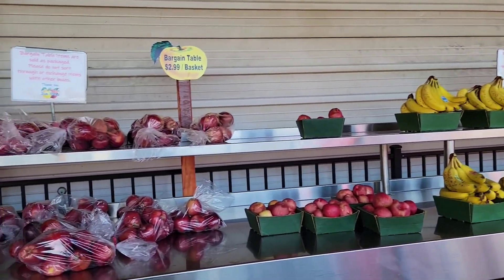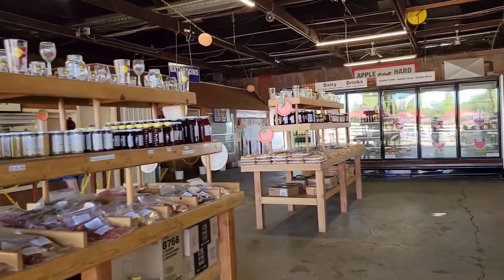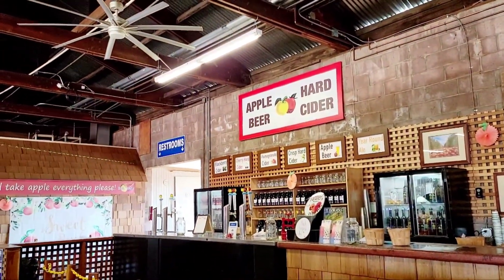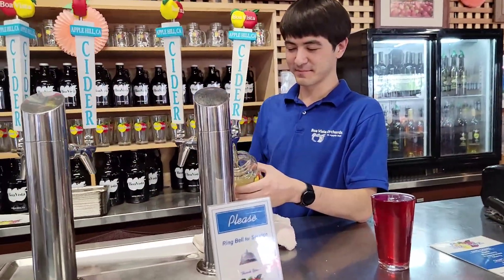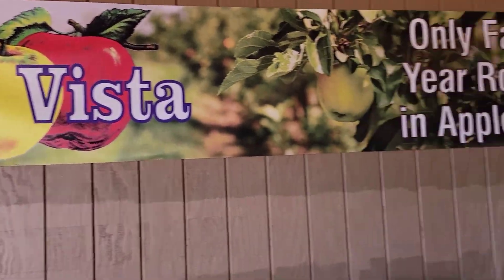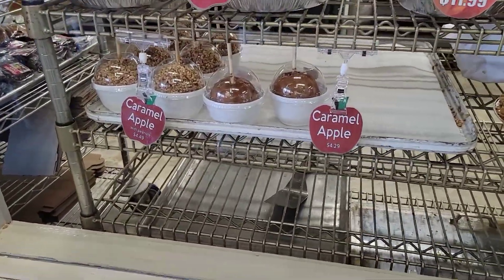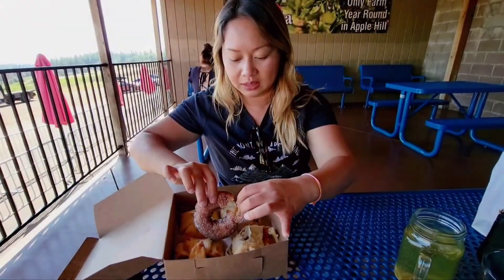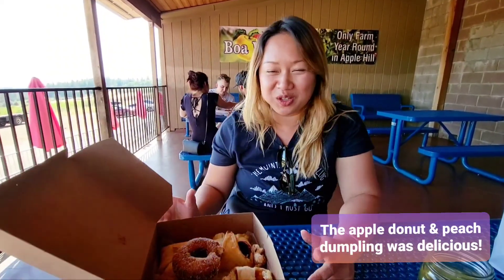Boa Vista, Apple Hill California!🍎🍏 The best apple pies!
Hi everyone,

We are here at Boa Vista Orchards for a short stop before we actually head out to South Lake Tahoe.

This was absolutely a fun stop after a long drive. The atmosphere was warm and friendly. Boa Vista was definitely welcoming to us.

The food, snacks and drinks was really good.